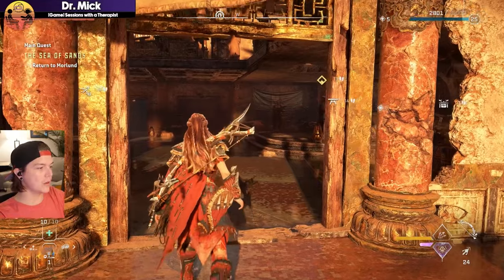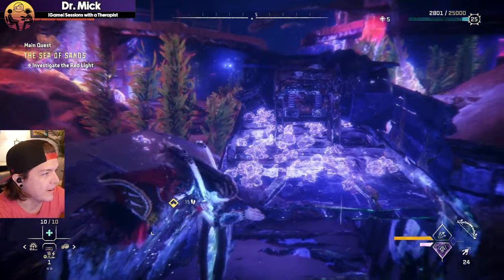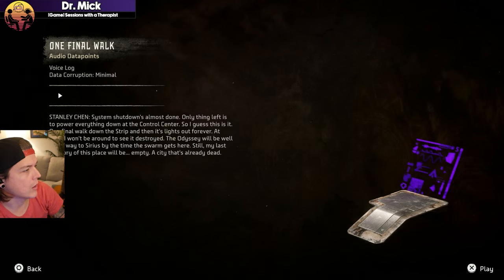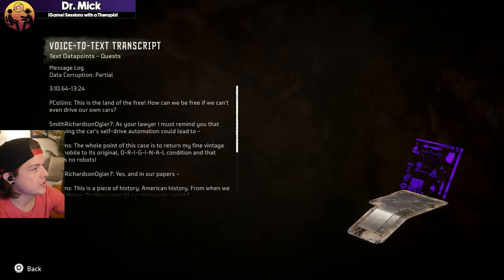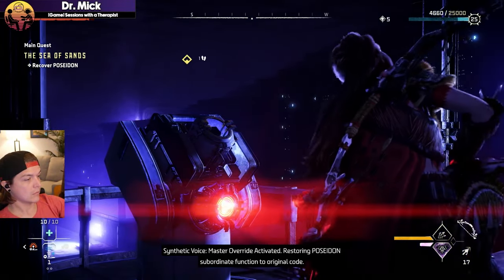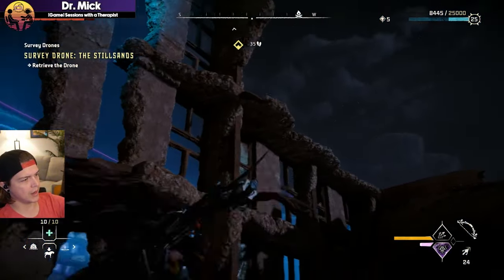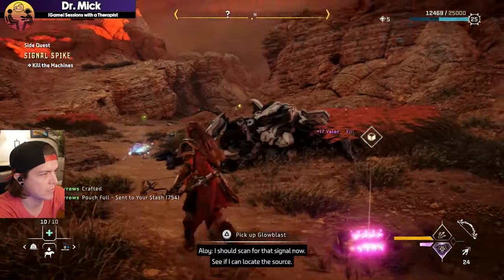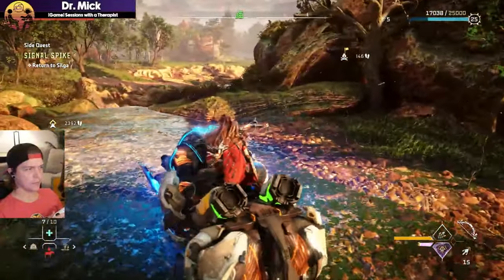Horizon Forbidden West with a Therapist: Part 18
Welcome back to Horizon Forbidden West with a Therapist!

Join me as we play the sequel to Horizon Zero Dawn where I play as Aloy and explore a machine-ridden world and stop the world from being destroyed...all while wearing my therapist hat!

Dr. Mick is a Licensed Marriage & Family Therapist with a PhD in Human Development.